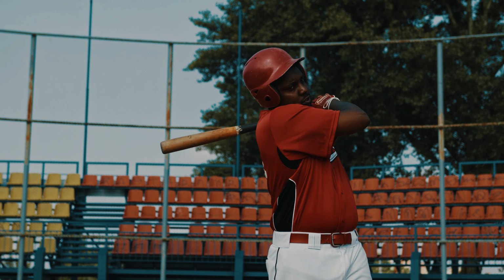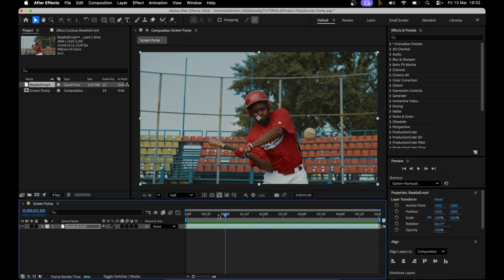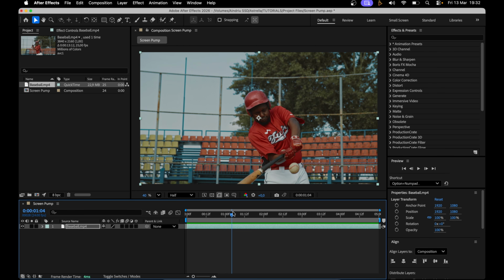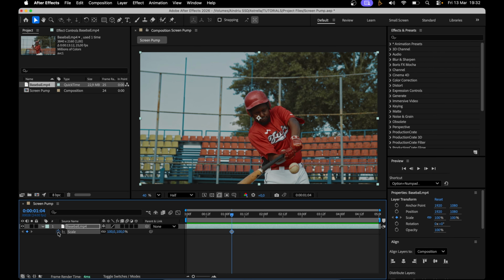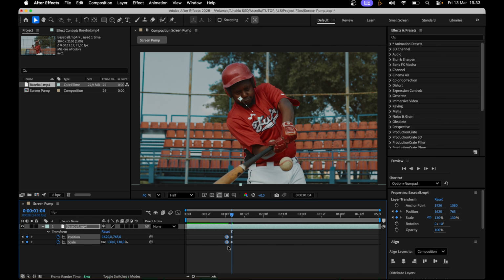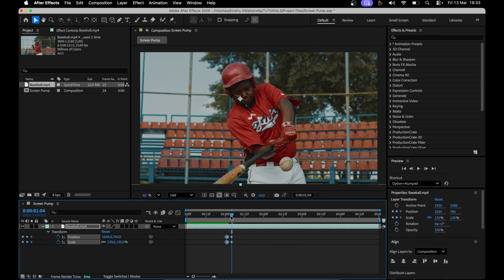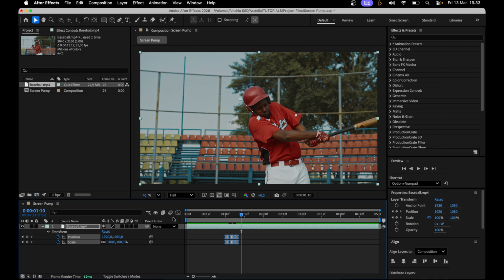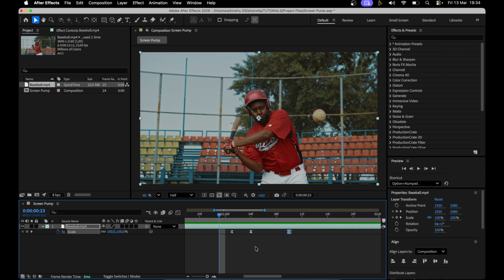Add Impact With This Screen Pump Technique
Learn how to create a **screen pump effect in After Effects** to add impact and energy to your edits using simple scaling and motion techniques — no plugins required.

In this tutorial, I show you how to animate a punchy screen pump effect that quickly zooms and snaps your footage to the beat, creating a powerful visual hit often used in modern edits, reels, and music videos. This technique combines scale animation, motion blur, and timing tricks to give your footage a dynamic, rhythmic feel.

Screen pump effects are widely used in **social media edits, cinematic reels, music videos, gaming edits, and high-energy motion graphics**, and once you understand the technique you can apply it to text, images, and full video compositions.

Create reality 🚀💫